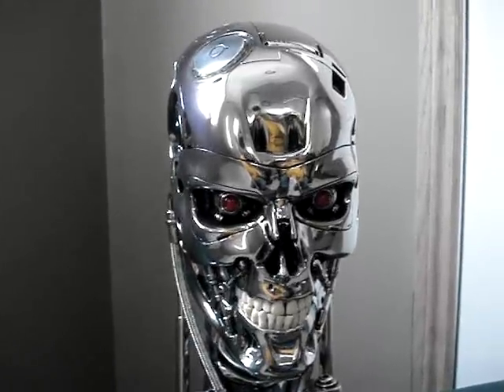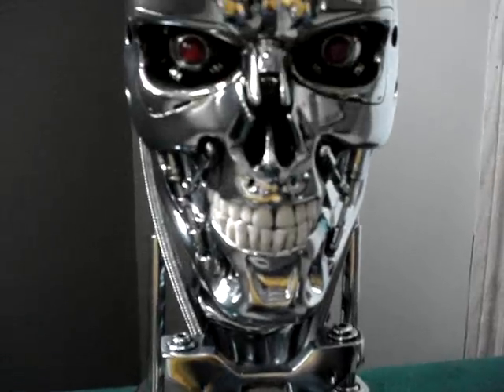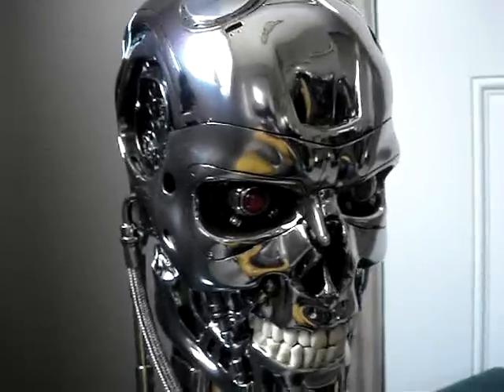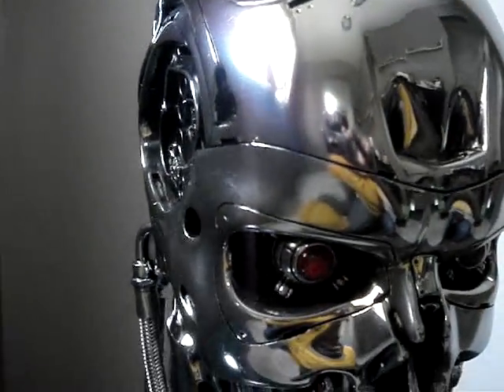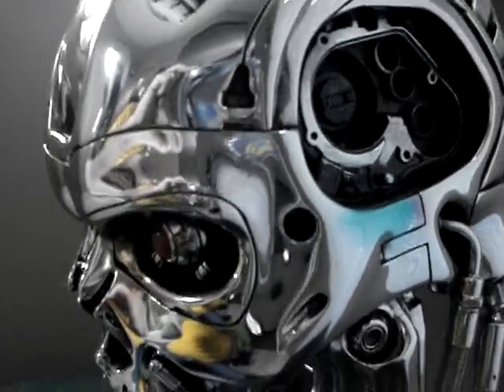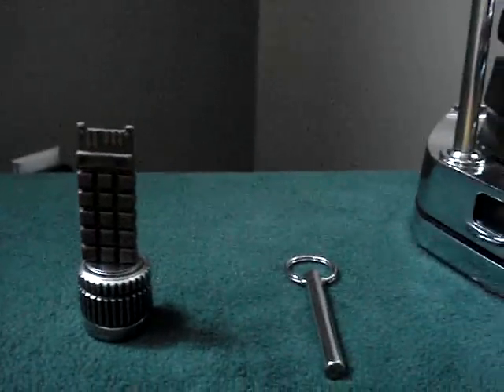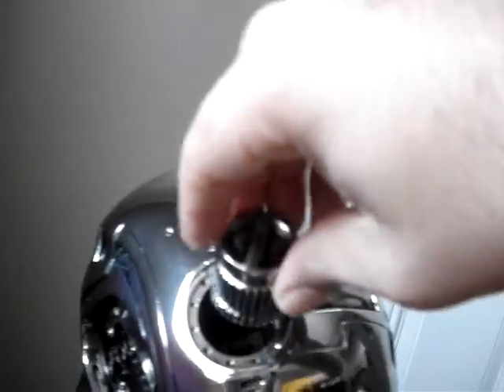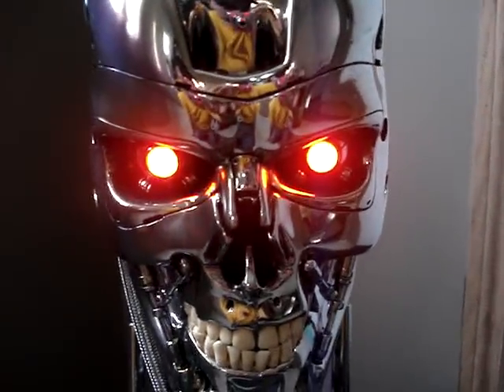My 1:1 scale Endo Skull bust SIDESHOW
review of this nice piece done by sideshow/stan winston